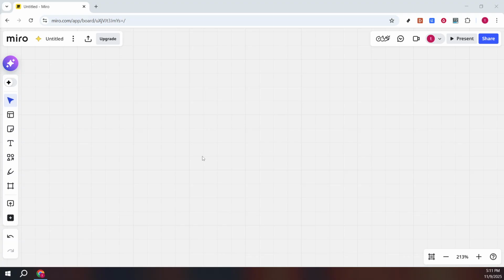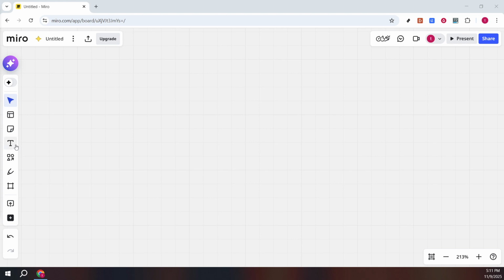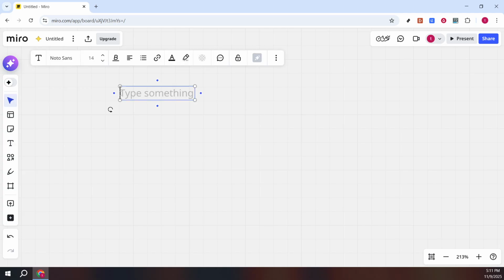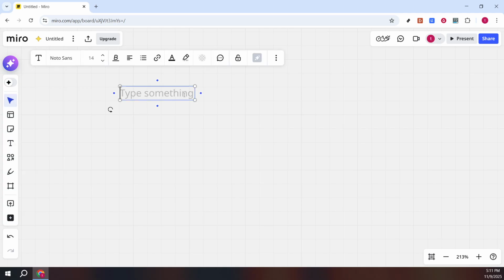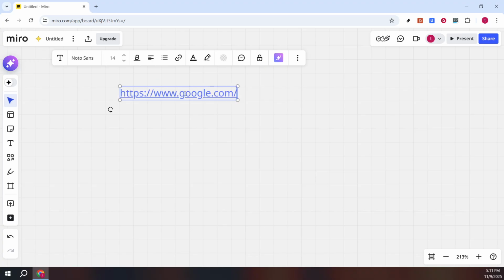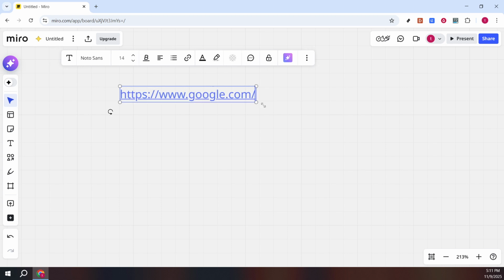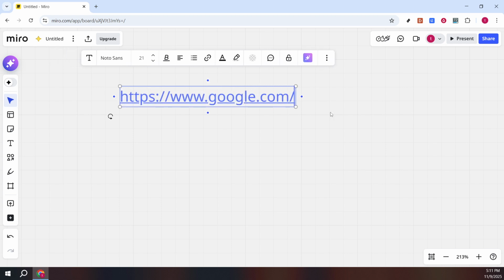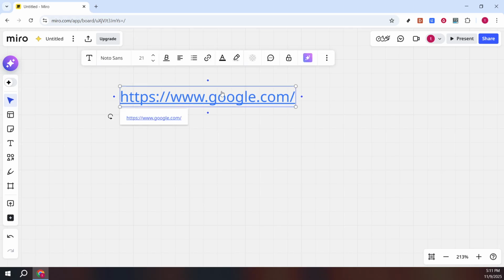How To Add Links In Miro [2026 Guide]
How To Add Links In Miro